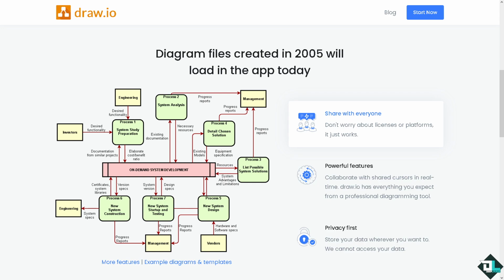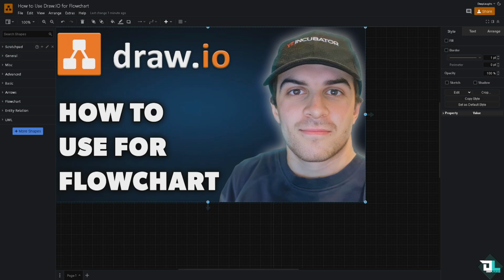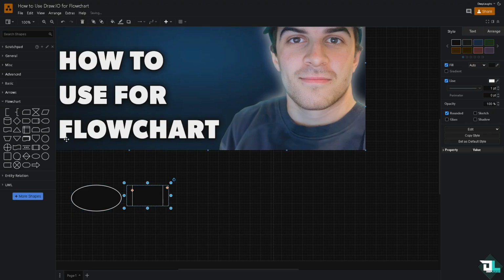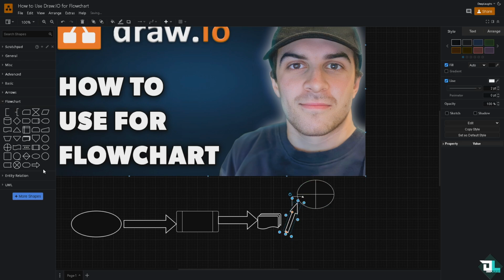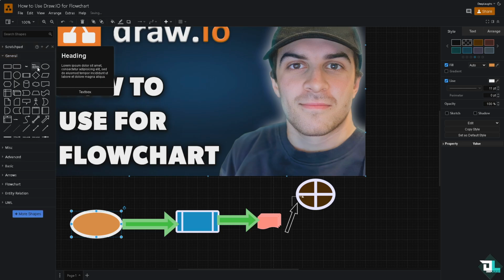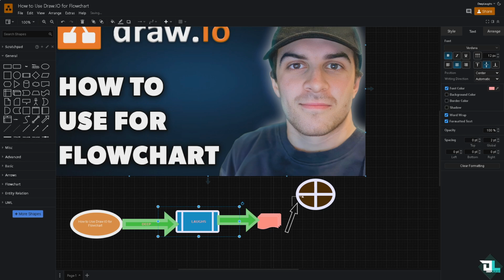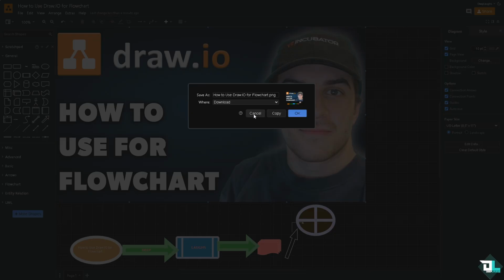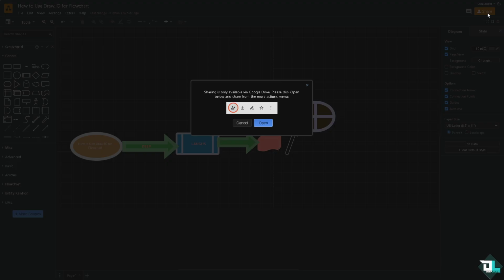How to Use Draw.io for Flowchart (Full 2024 Guide)